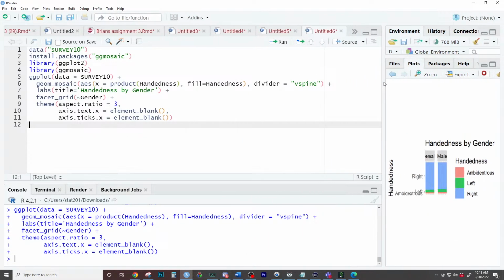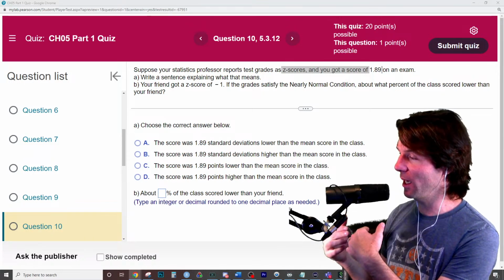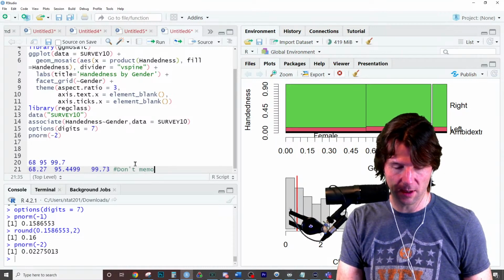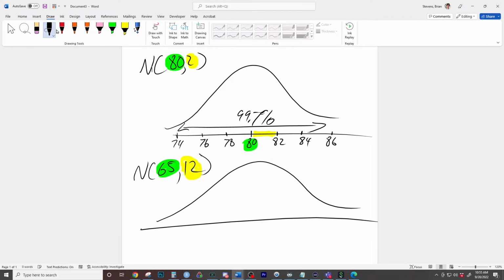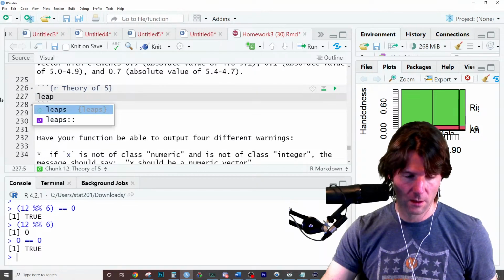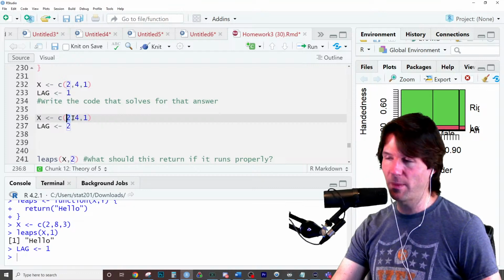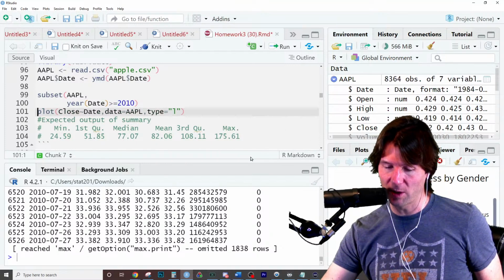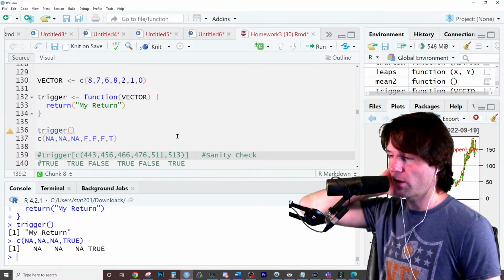Office Hours - September 20th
0:00 - Start of Stream
4:13 - BAS 320 - Mosaic Plots
16:55 - STAT 201 - Chapter 5 Quiz Part 1 - Suppose your statistics professor reports
31:43 - BAS 474 - Assignment 3 - Checking for Remainders
38:33 - STAT 201 - Chapter 5 Quiz Part 1 - The first Stat exam had a mean of 80
52:15 - BAS 474 - Homework 3 - Question 5
1:12:33 - BAS 474 - Homework 3 - Question 4